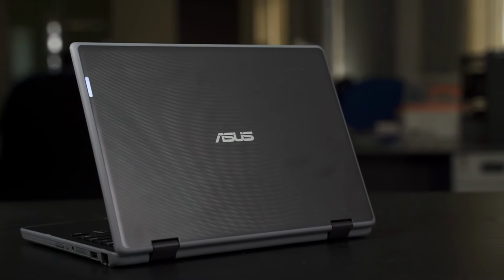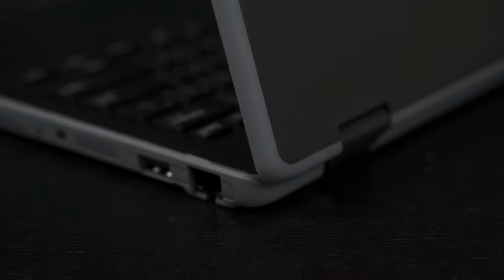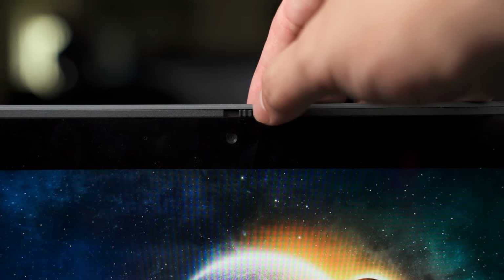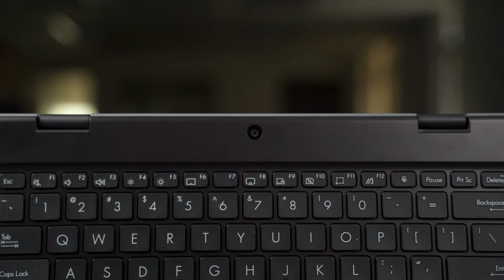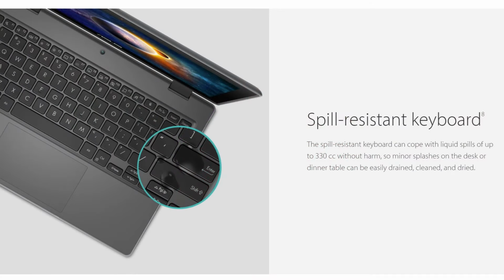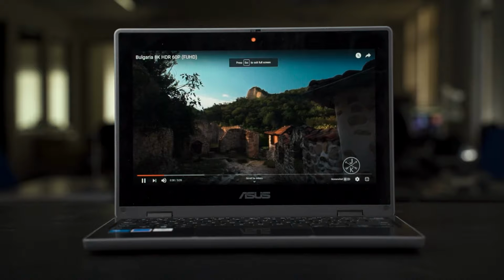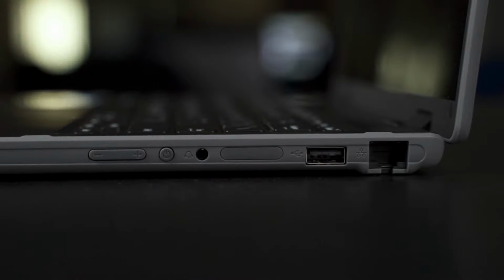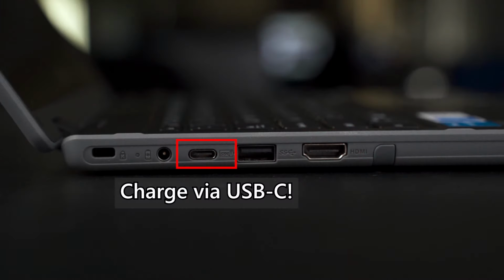"Kid-proof" is the new military-grade! ASUS BR1100F laptop review!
Kids can somehow destroy gadgets in the most unimaginable way. So, ASUS made this BR1100 for kids - and we also treated this laptop as if I'm a kid using a laptop. It's an amazing laptop, honestly.

*The Malaysian variant of the ASUS BR1100F will only have 4GB RAM*

Amazon US:
Lazada:
Shopee: